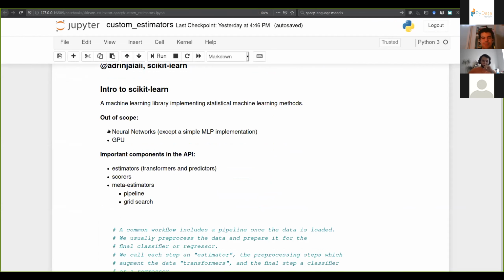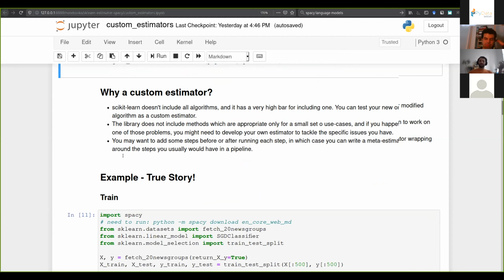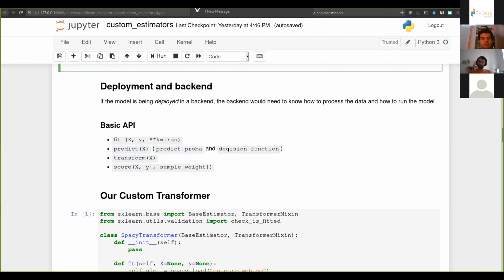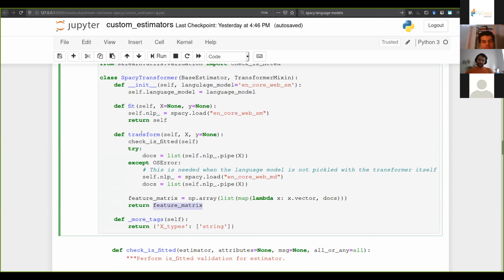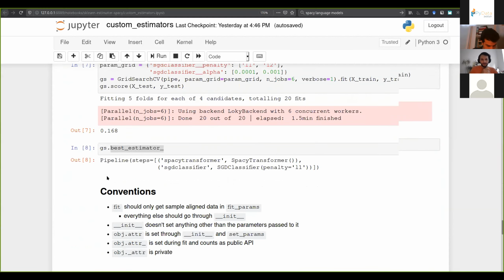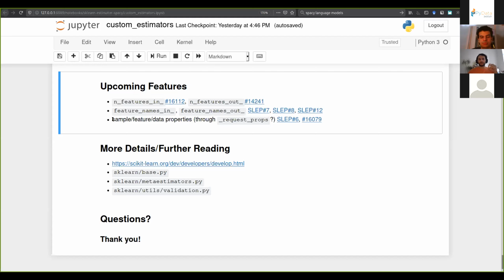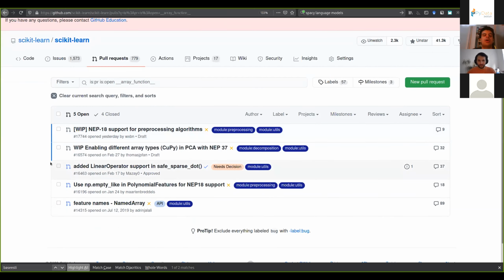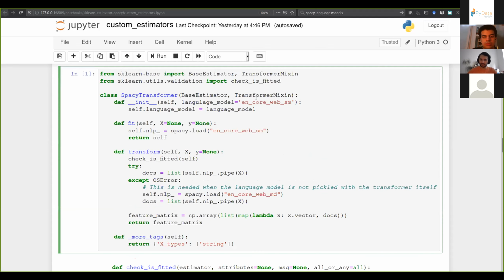Adrin Jalali - Custom Scikit-learn Estimators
About the Talk:

Often the hardest part of solving a machine learning problem can be finding the right estimator for the job. In some cases, you may decide to write your customized scikit-learn estimator, that precisely tackle the ML problem at hand. In this talk, you will learn about how to design a custom scikit-learn estimator. It will walk you through the steps to develop objects that safely interact with scikit-learn Pipelines and model selection tools.